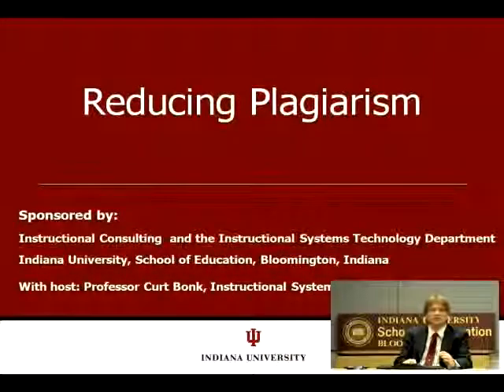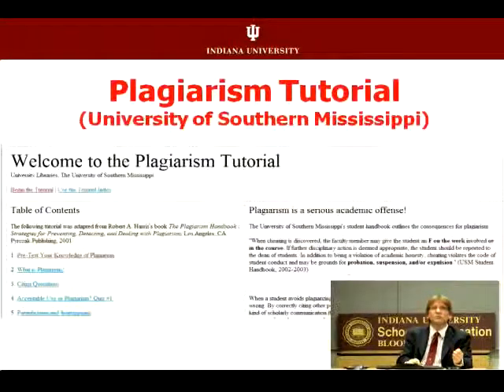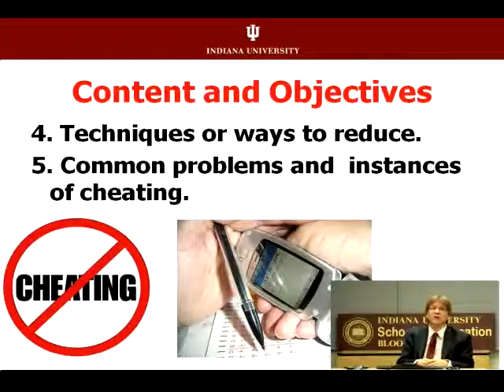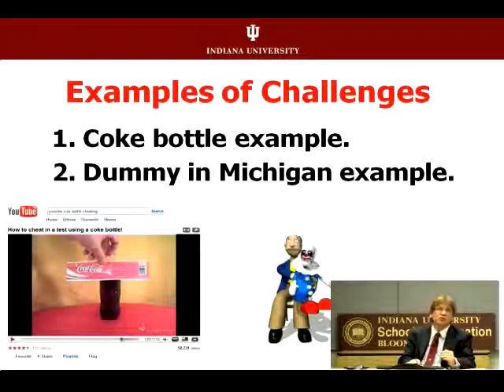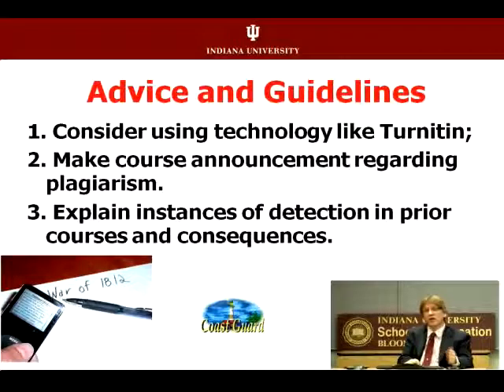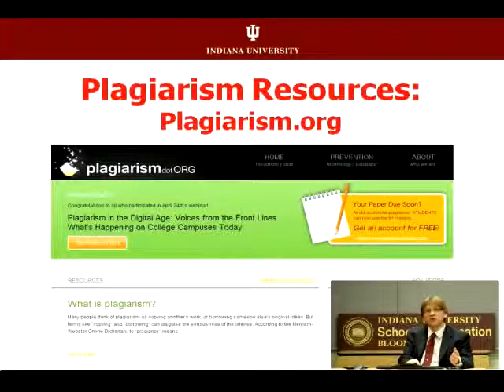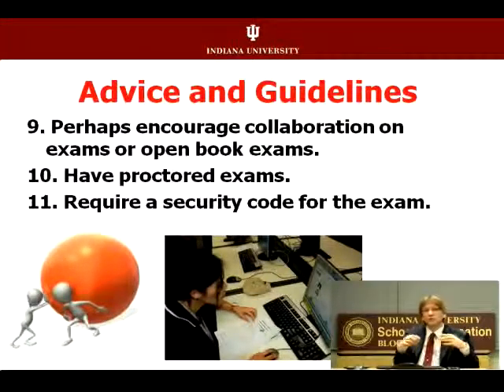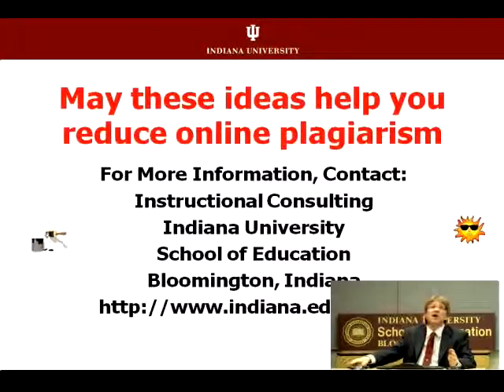05 Reducing Plagiarism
In "Reducing Plagiarism," Dr. Bonk presents strategies for identifying, addressing, reducing, and preventing plagiarism in online environments. Details are provided on techniques and tools as well as common challenges faced by online instructors.